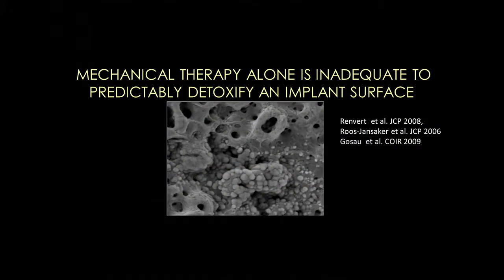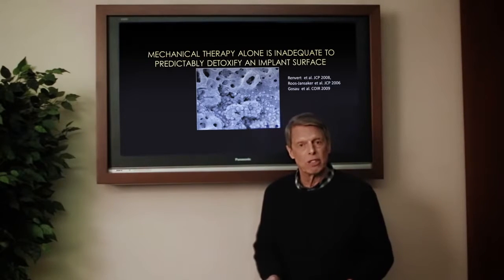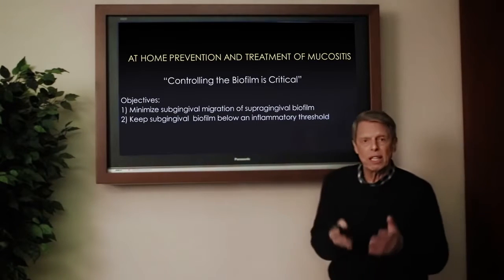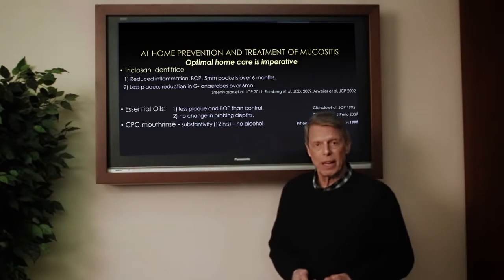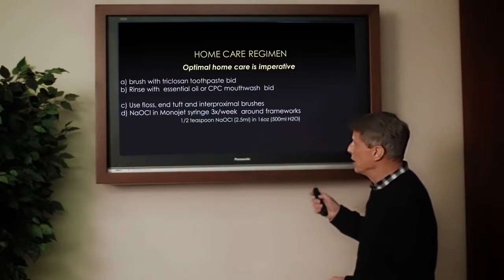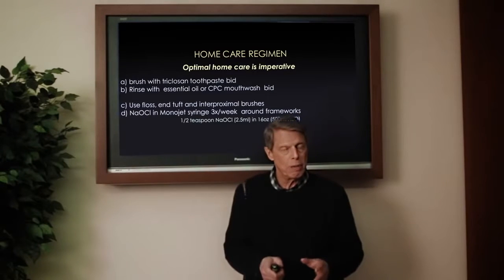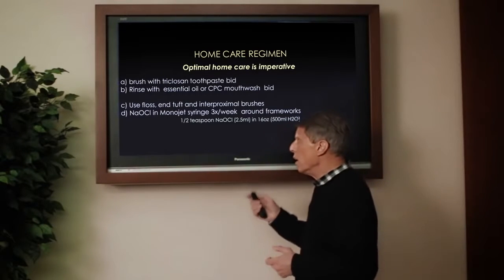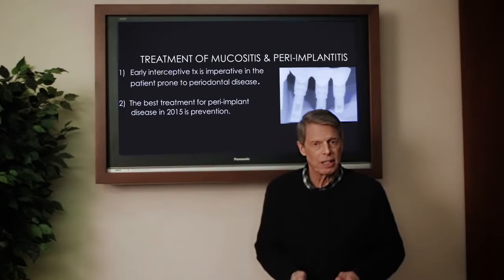klinika 21 Peri implantite treatment pacientes